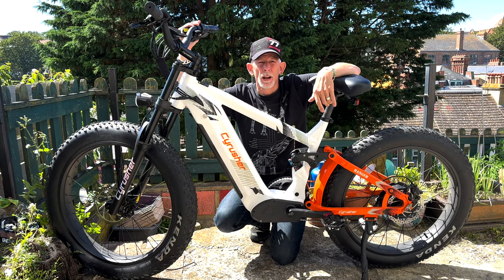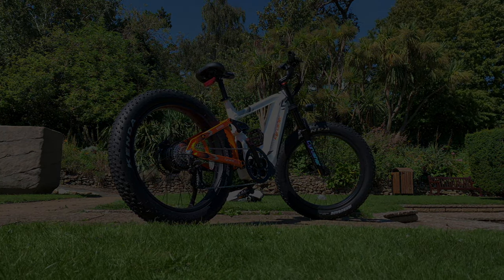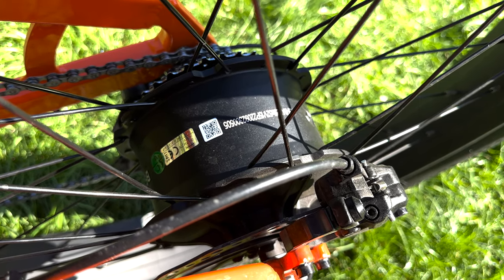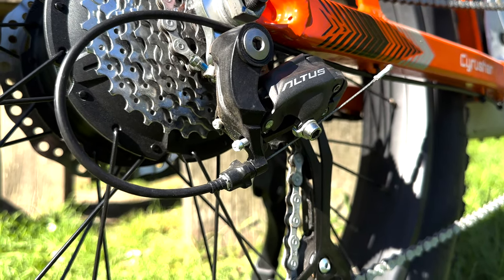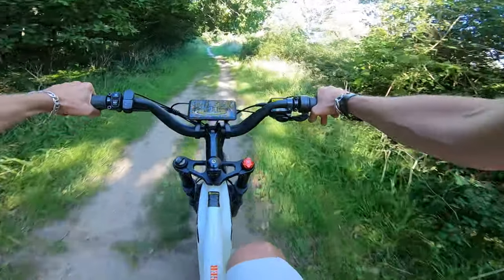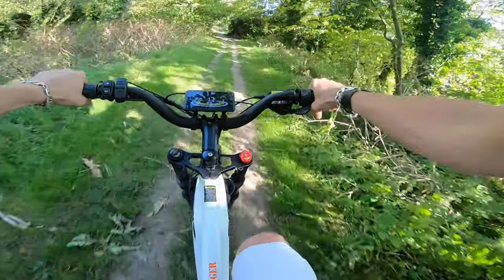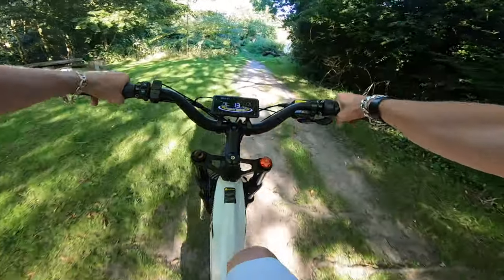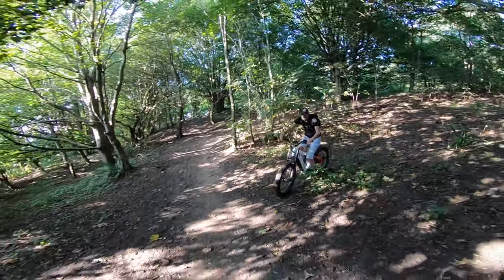Cyrusher Ranger fat tyre E-Bike review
My thoughts and overview on the brand new Ranger E-Bike from Cyrusher.

If you have any questions about the Ranger then feel free to drop them in the comments section below, and I'll do my best to answer them.